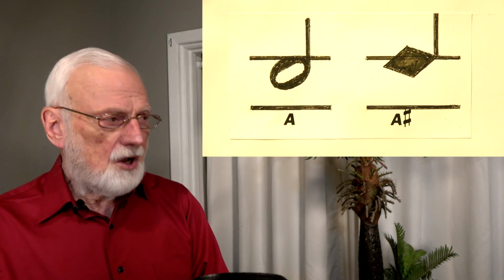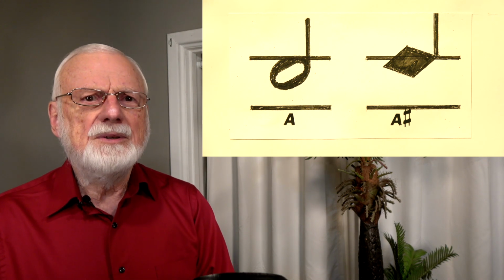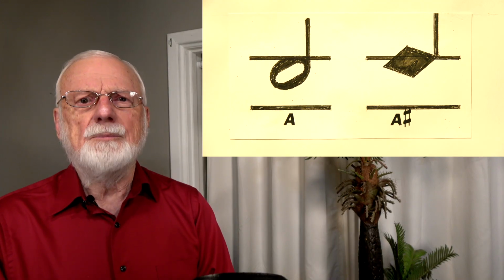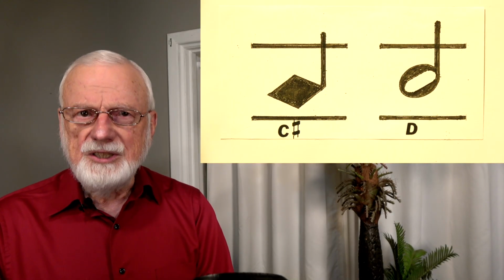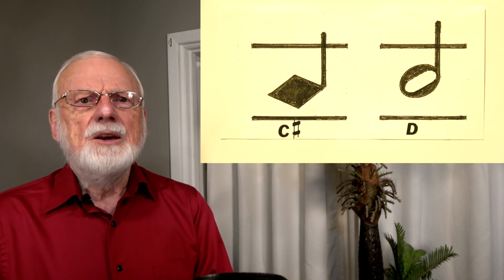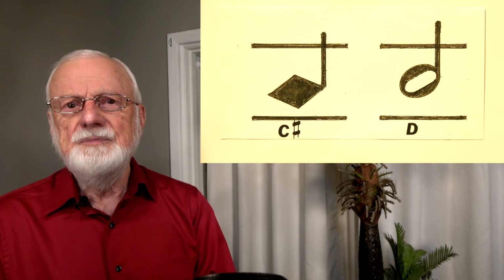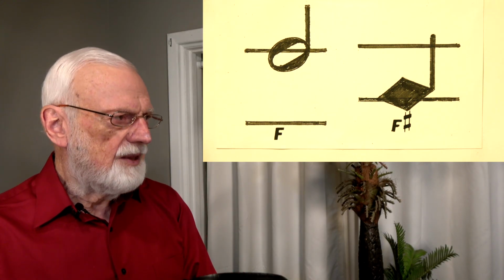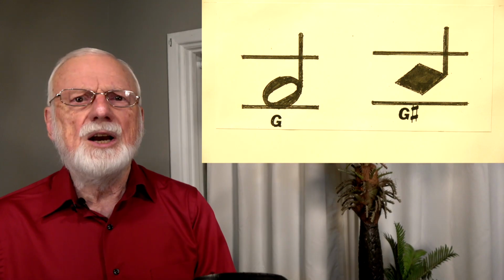Easy Note ID With Gabriel Music Notation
Musical notes are much easier to identify in Gabriel Music Notation than in standard music notation.